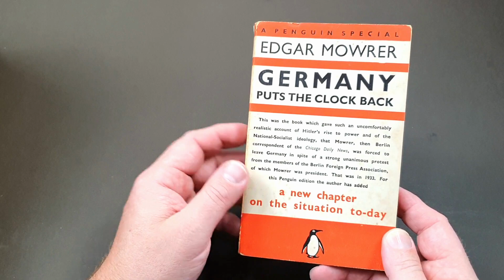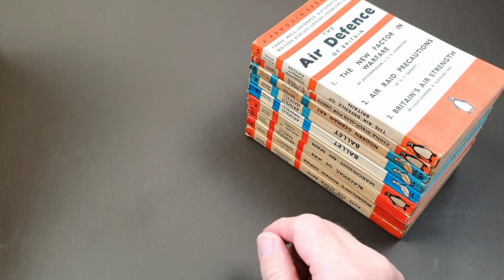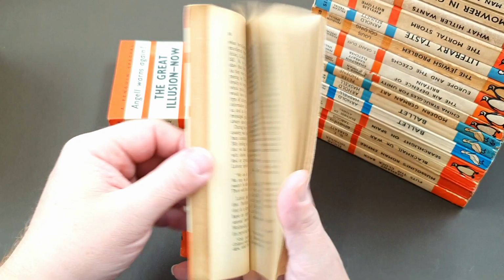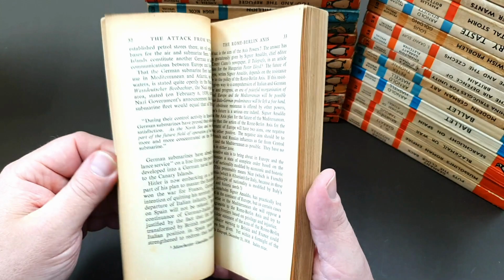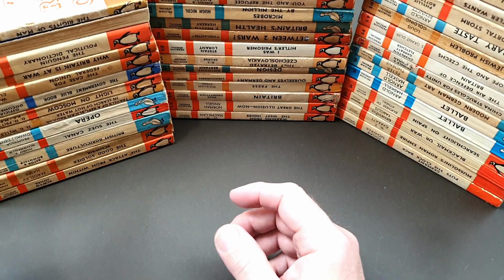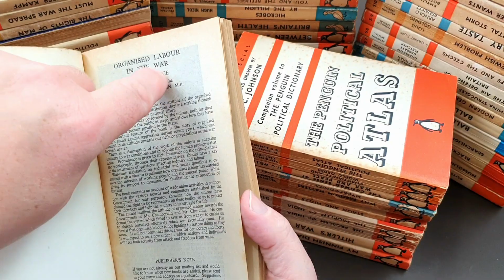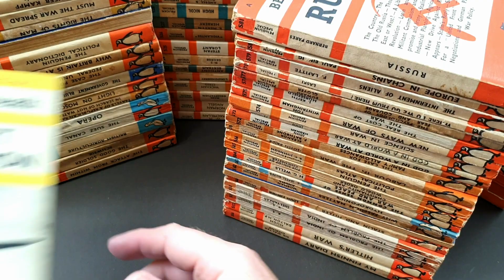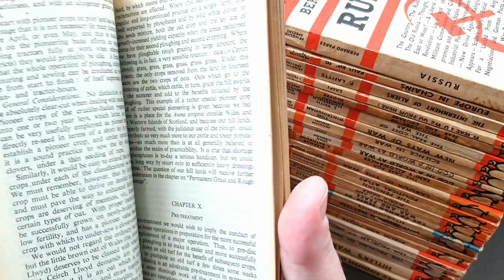Vintage Penguin Special Paperbacks - Part One - Numbers 1 To 100 - The War Years!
In this video we take a look at one of my favorite vintage Penguin Books series, the Penguin Specials.

These books are fascinating!

More great vintage Penguin paperbacks coming soon!

Interested in Penguin Book collecting, check out this collector's site here;

Great book on Penguin design here on Amazon

FULL DISCLOSURE